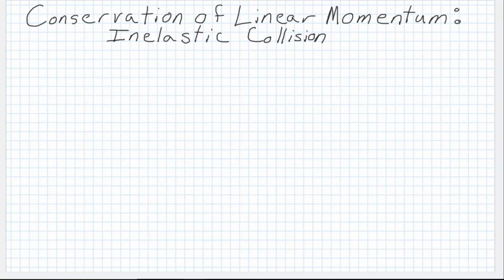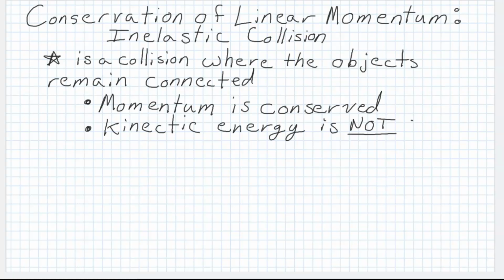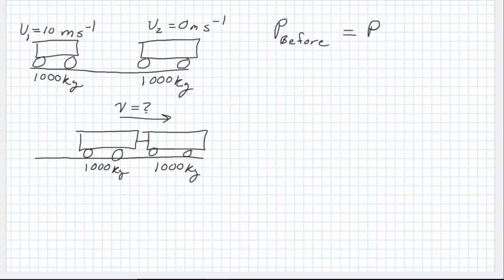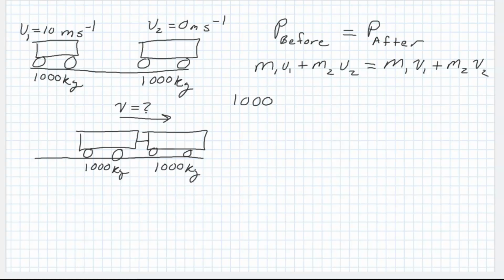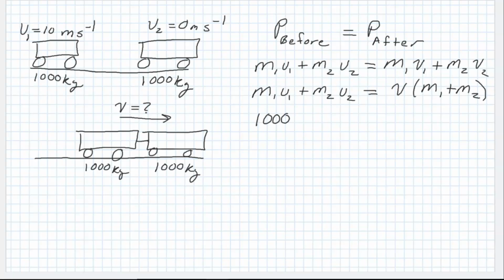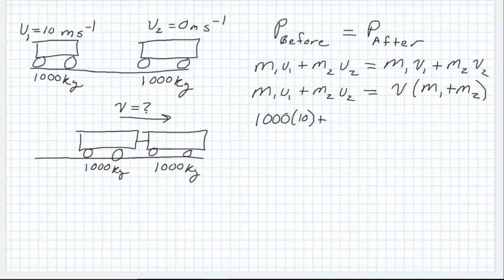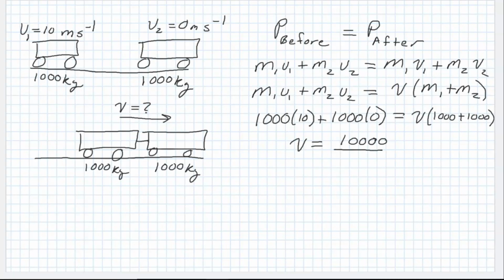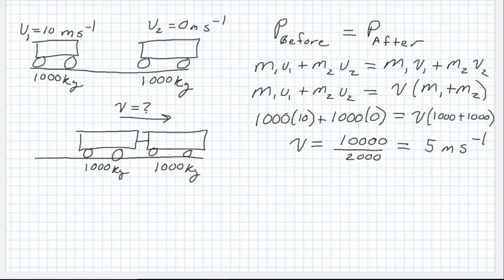Conservation of Linear Momentum: Inealastic Collision